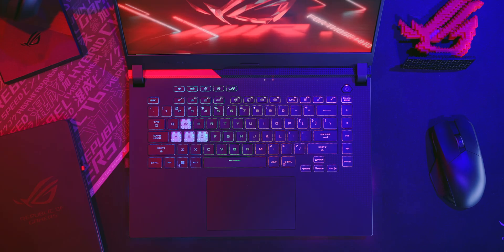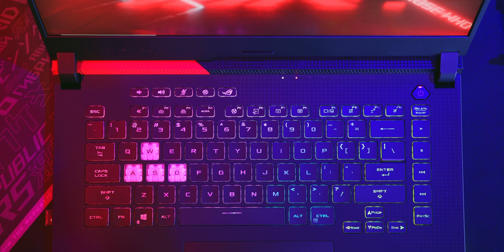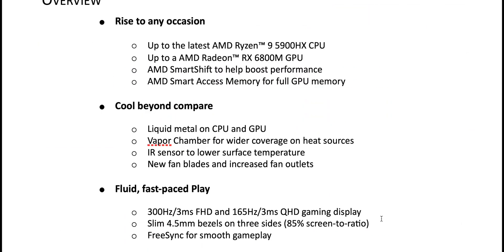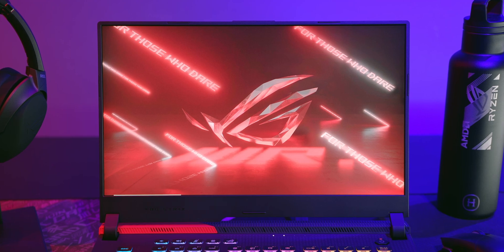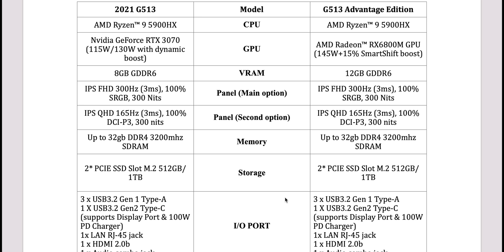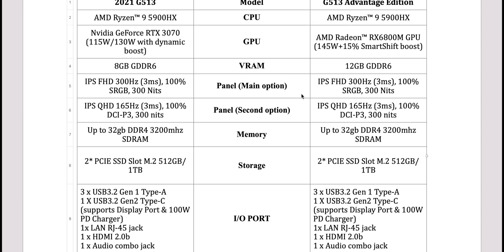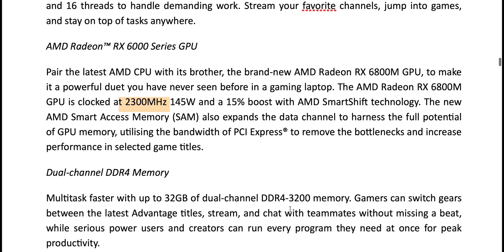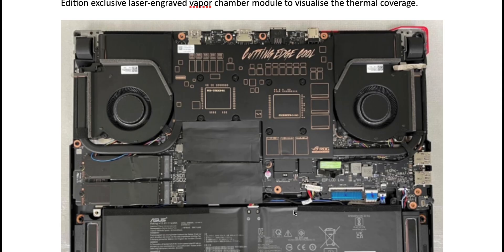AMD RX 6000M Series Mobile Graphics & The Best All AMD Laptop ROG Strix G15 Strix G17 up to RX 6800M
AMD RX 6000M Series Mobile Graphics & The Best All AMD Laptop ROG Strix G15 Strix G17 with AMD RX 6600M, RX 6700M and RX 6800M.

⏩ Recommended SSD's for Laptops: